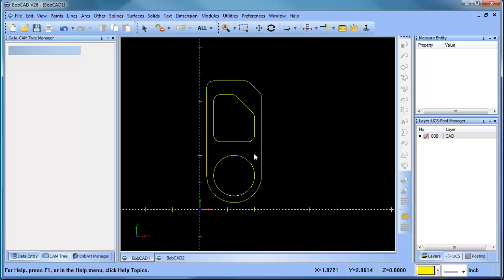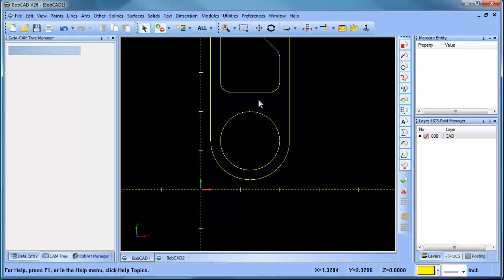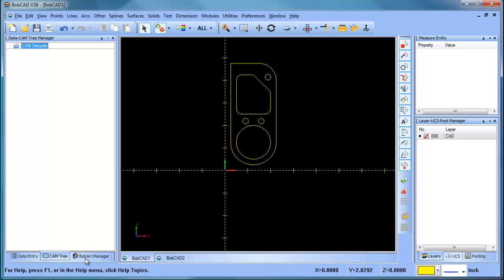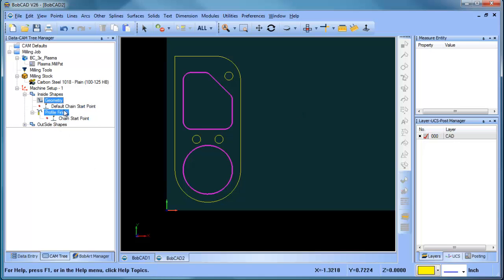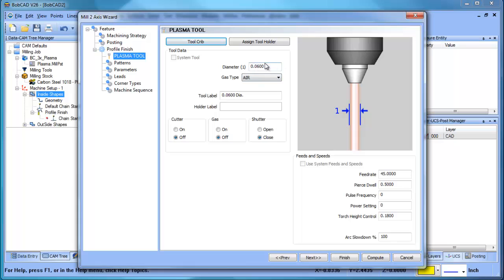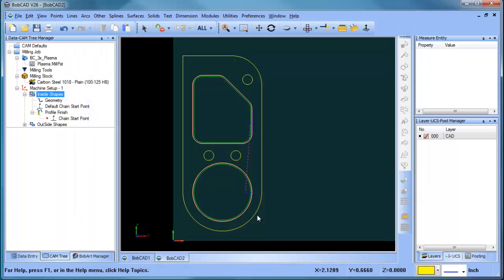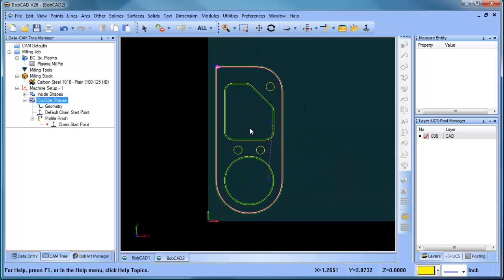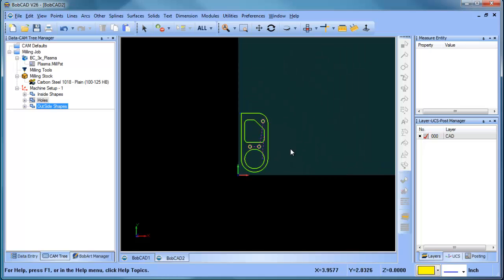BobCAD CAM V26 Express Plasma CAM Sample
CAM Features For This Part

• New Job Type
• Stock Wizard
• Tool Crib
• Mill 2 Axis
• Copy Past